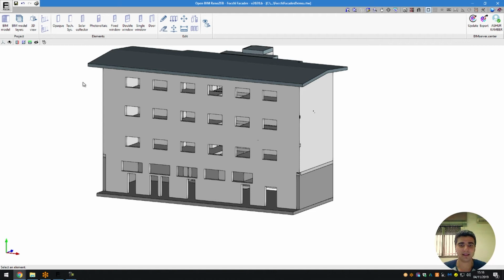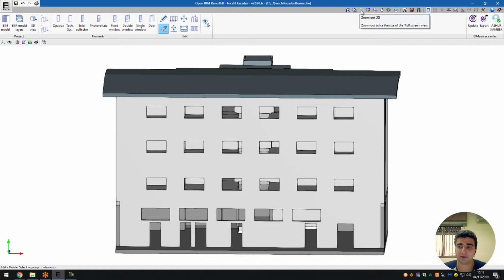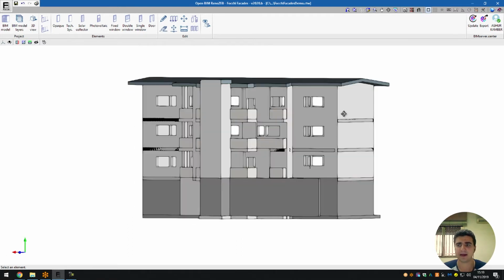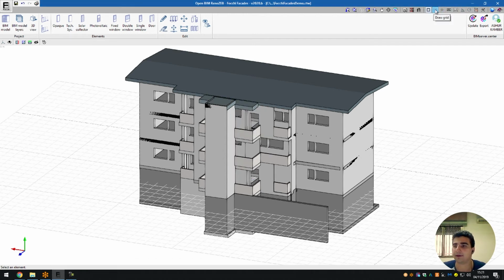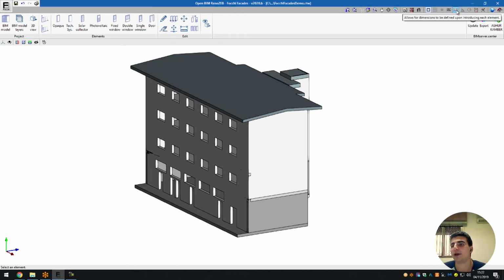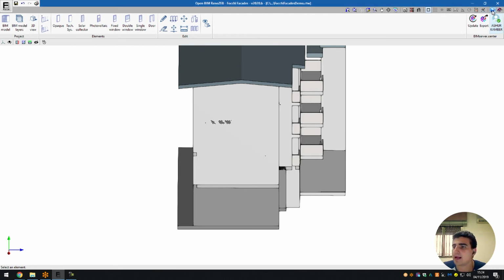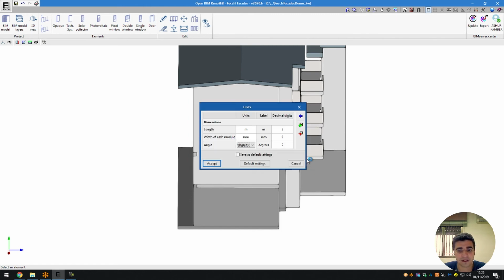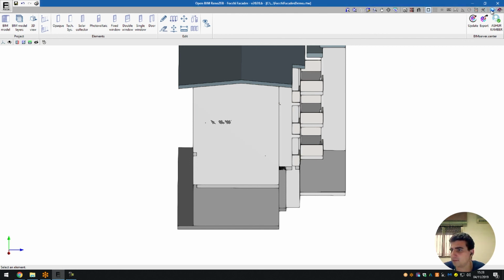2. Auxillery Toolbar